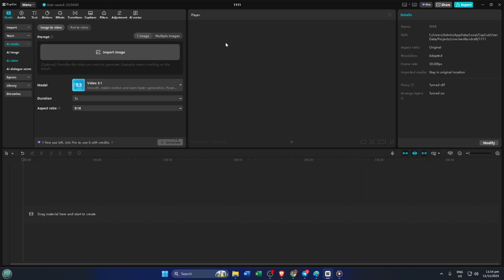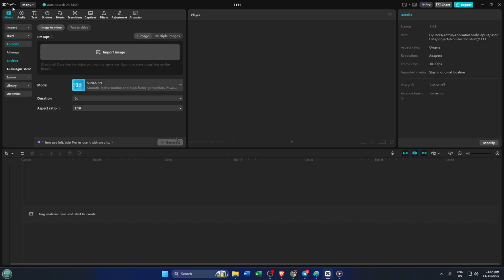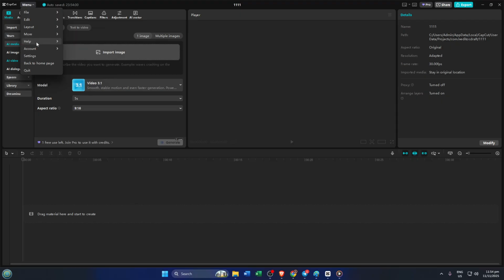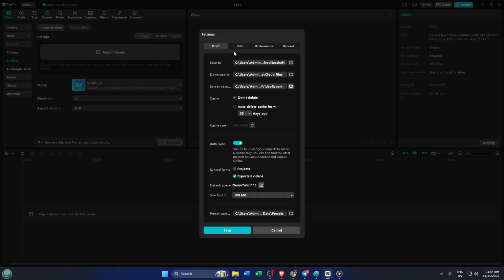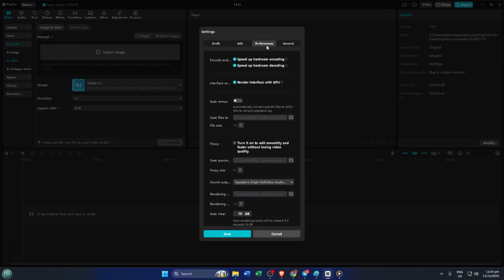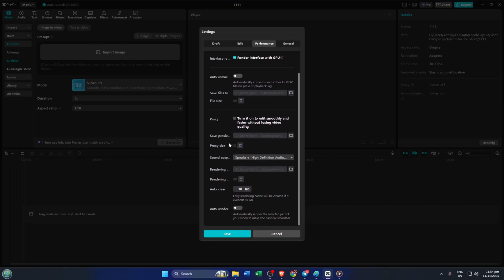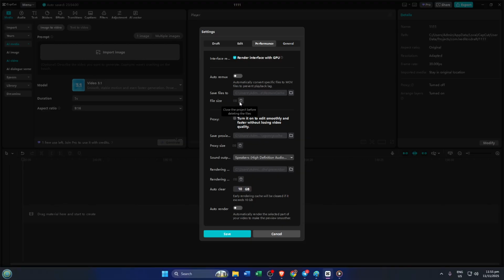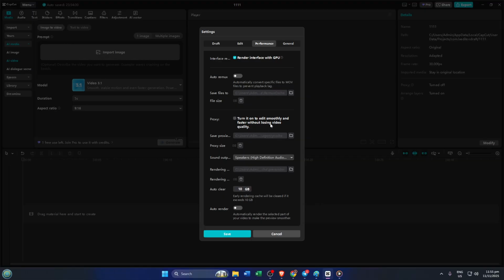How to clear storage in CapCut PC (Complete Method) (2026 Method)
Learn how to clear CapCut storage on your PC in this step-by-step tutorial. Whether CapCut is slowing down or you're running out of disk space, we'll guide you through removing cache files, deleting unused projects, and freeing up valuable storage.

Supported Platforms: Windows 10, Windows 11 (Desktop)

Following these steps will help CapCut run smoother and keep your PC organized.